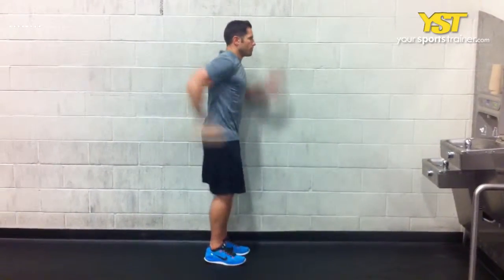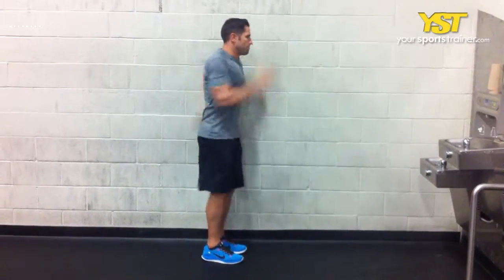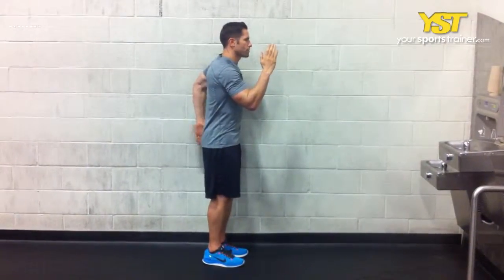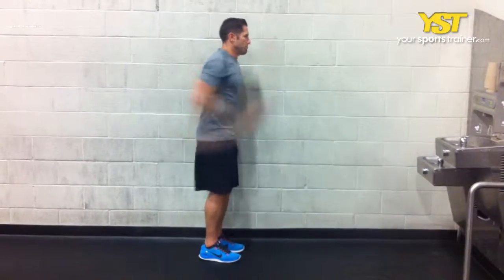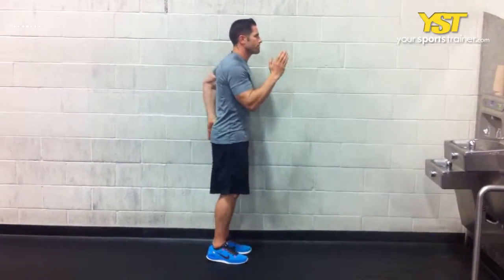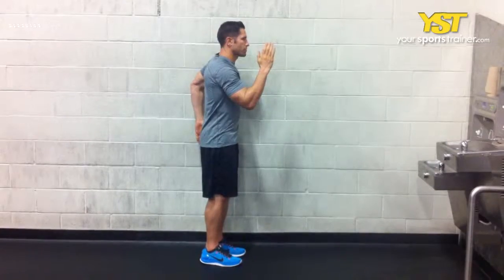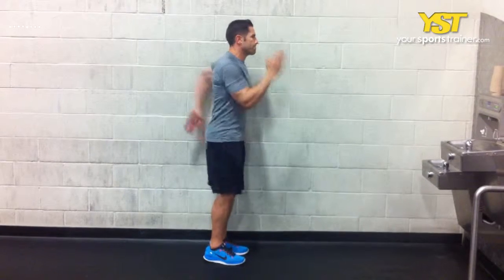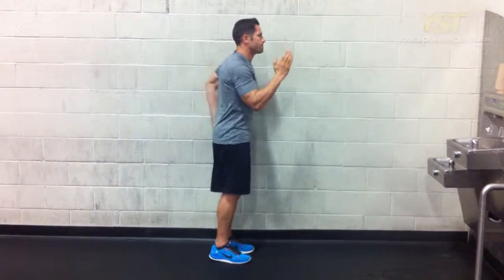Arm Action Drill 4 Switch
Arm Action Drill 4 Switch - This video shows the right way to perform this exercise. This SAQ physical exercise is known as the Arm Action Drill 4 Switch. This normally needs a simple ability level that predominantly operates your core, shoulders muscles. This primarily focuses on mechanics and linear speed characteristics. You can expect to ought to use none education equipment. This physical exercise will help you to achieve quite a few of your online Workout SAQ requirements to get far better with activities such as tennis conditioning, baseball Workouts, golf fitness and martial arts instruction. Obviously, sports instruction and an internet training program are highly recommended to attain your sports playing and fitness targets like to sprint quicker, increase mentally and jump greater. Baseball Workouts is one more instance of how the Arm Action Drill 4 Switch exercise can assist you obtain your linear speed - mechanics targets and be a segment of the online Workouts. The following are instructional measures to carry out this exercise. Stand with both arms bent in the elbow at a 90 degree angle. Proper fingers extended at lip level, and left fingers extended at hip level. Switch arms so that now your left fingers are at lip level and your perfect fingers are at hip level, all the though keeping your elbows bent at a 90 degree angle. (As if pumping your arms even though running. Pause just after every four pumps. Ensure appropriate shoulder positioning, proper rest and general awareness just before beginning a physical exercise. A number of these coaching recommendations may be applied to baseball Workouts along with other athletic workout routines. Precise form will effectively construct your core, shoulders muscle tissues. Some exercises may possibly must use certain gear. Even though, you may not have access to a certain gear, give some thought to exchanging it for one other equipment similar to barbell, dip bar and suspension straps. Luckily, Yoursportstrainer.com also can give comparable workout routines. Medical doctors, trainers and healthcare experts usually recommend that men and women get healthy, and having a hobby or sport for example golf fitness, martial arts education, baseball Workouts or tennis conditioning shall be encouraging. The arm action drill 4 switch is actually a SAQ workout type to raise final results. Please inform us your thoughts. If you ever have any clarification or explanation which is connected to this physical exercise, our members want to hear from you. You may comment about baseball Workouts or other sports related subjects. The Arm Action Drill 4 Switch and a lot of other workouts, Workouts and coaching plans, could be located at our internet site, Yoursportstrainer.com. Seek medical guidance just before starting a NEW fitness training strategy.

Arm Action Drill 4 Switch exercise - - 1397